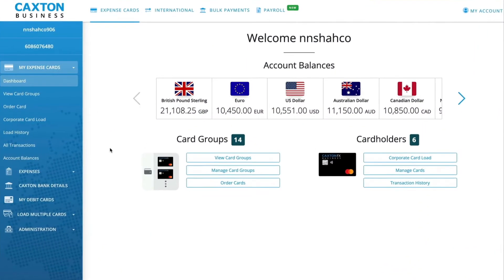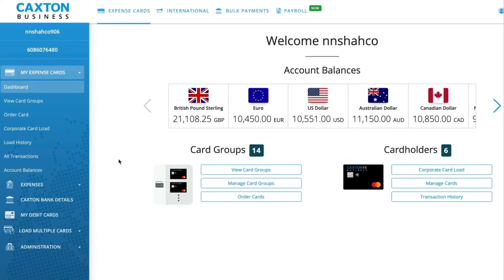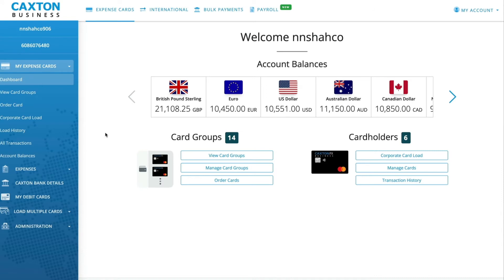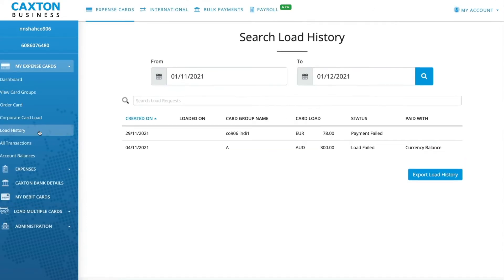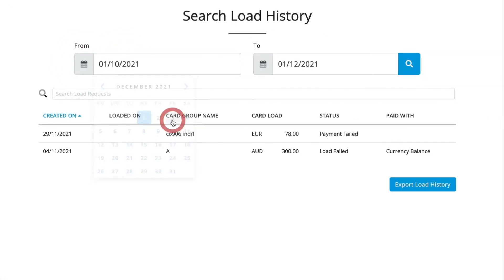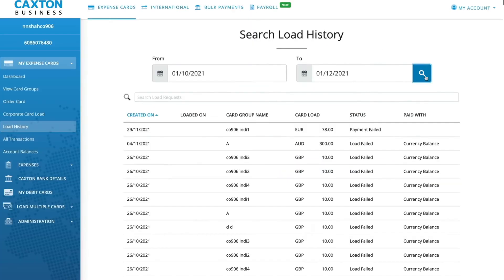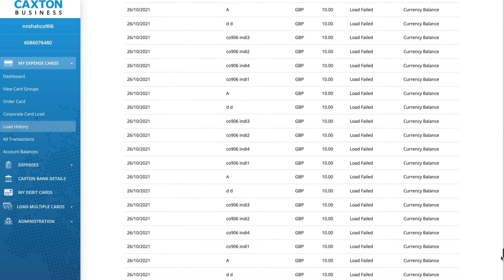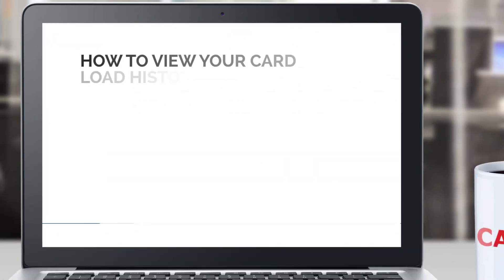How to View your Card Load History - Expense Management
In this video, you will learn how to view your card load history.

After you log into your Caxton Account, you will see the dashboard
Click on 'expense cards'
Click 'my expense cards', followed by 'load history'
Using the from and to calendars you can choose a date range
Use export load history tab to export to a CSV file
Save time and reduce errors with the Caxton smart company cards and expenses app. Track spending in real-time and integrate with your accounting system.

Is it time to update your expense management policy?

Get daily information on currency market movements on our LinkedIn